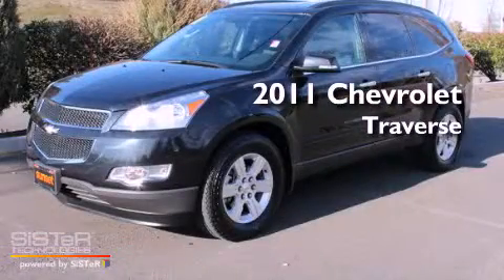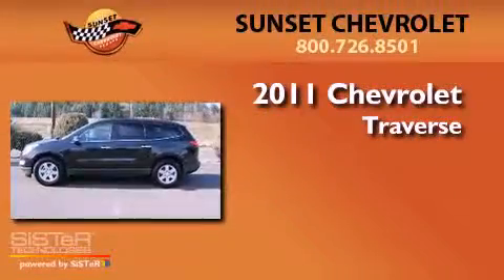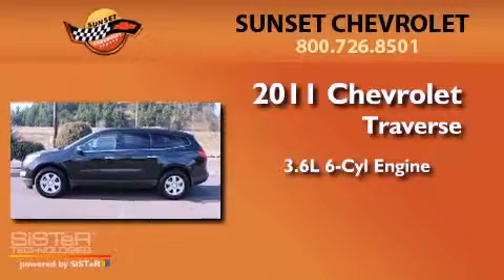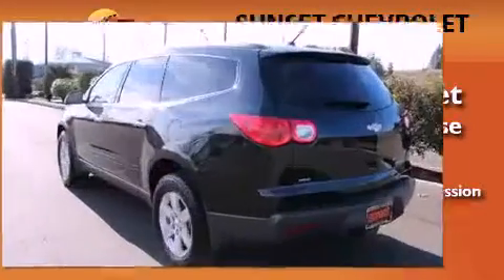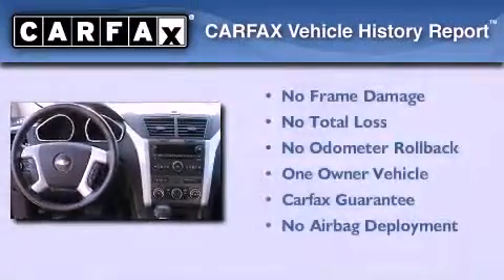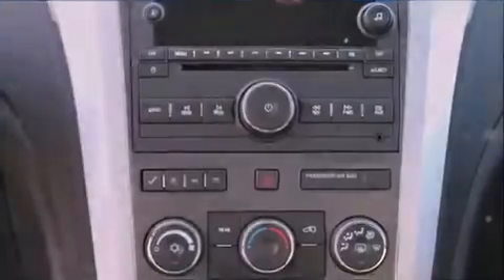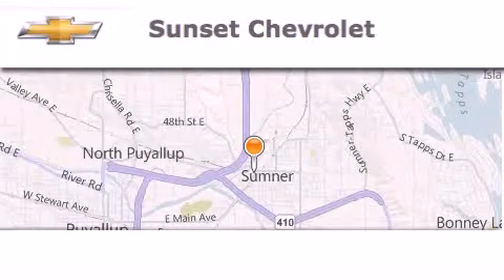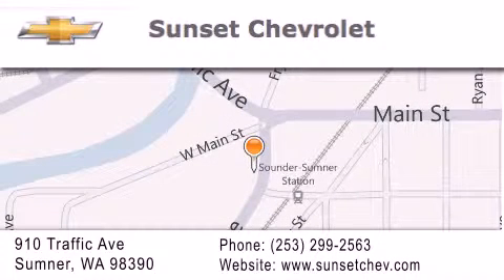2011 Chevrolet Traverse Sumner WA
Year : 2011
 Make : Chevrolet
 Model : Traverse
 Engine : 3.6L V6
 Trans . : 6 Spd Automatic
 Exterior : Black Granite Metallic
 Miles : 17,900
 Interior : Gray
 Stock : P31501

 2011 Chevrolet Traverse Sumner WA